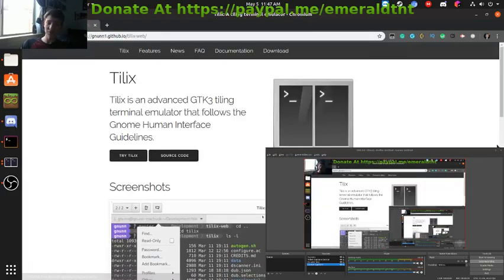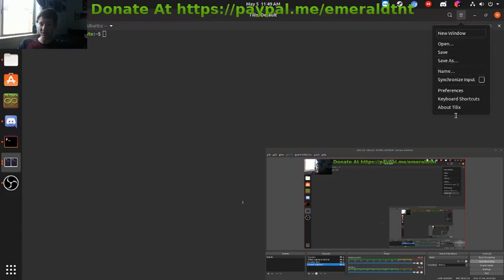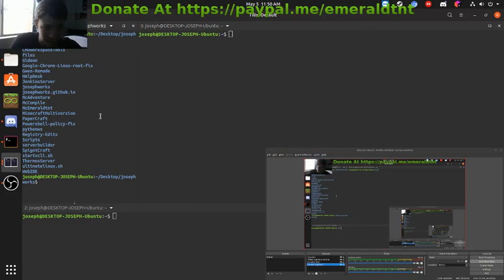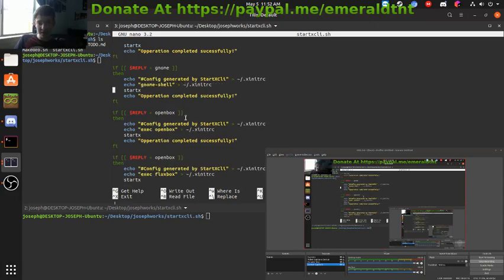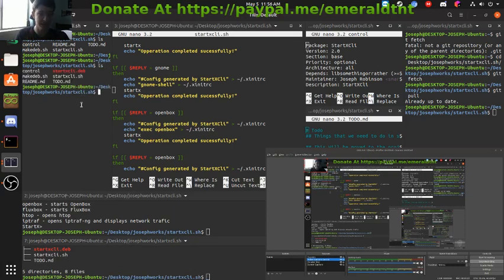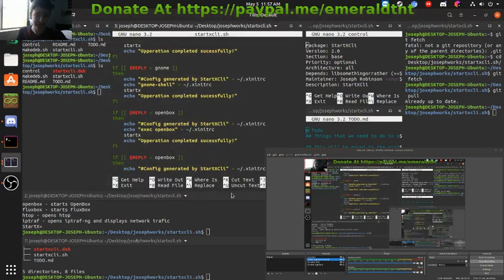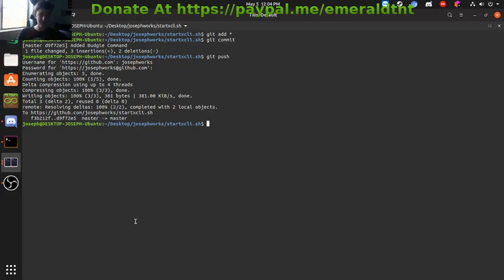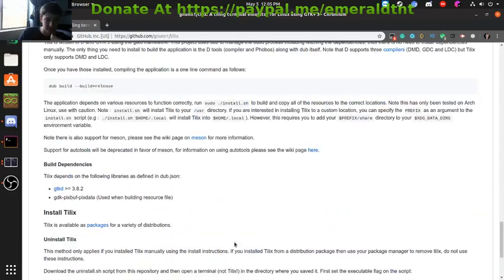How to use Tilix to create a Text Based IDE in a Terminal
Operating System - Ubuntu 19.10 Beta
Software used - Tilix ), bash, nano, tree, ls